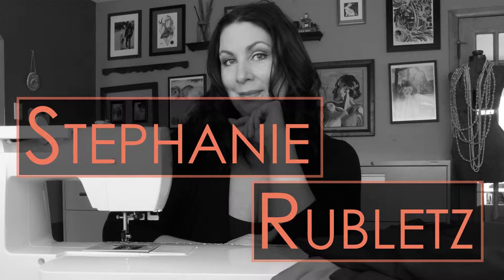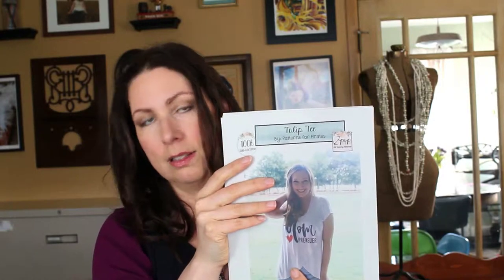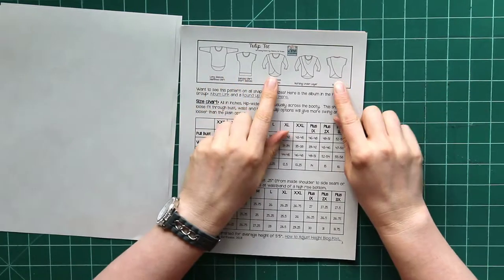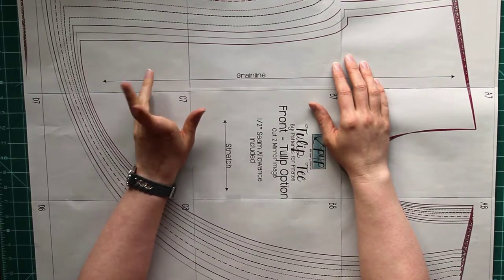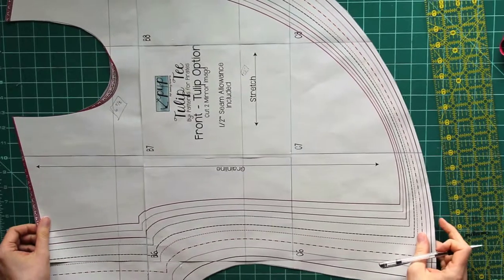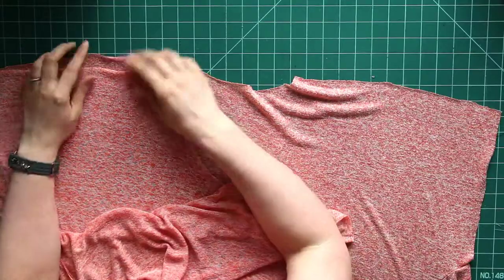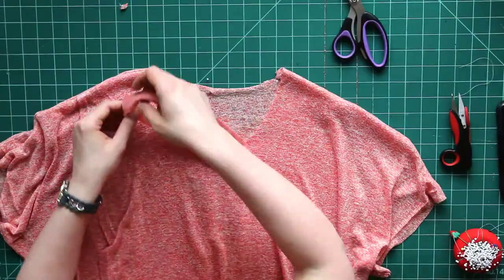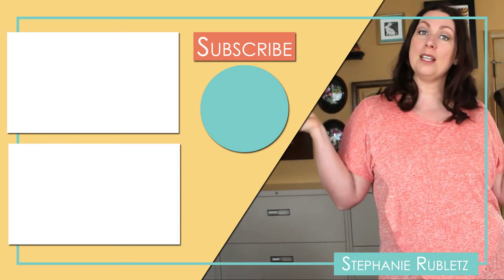Sew Your own Tulip T Shirt / How to Lengthen a Pattern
demo begins at 3:30

This shirt was easy and fun to make. It has tulip layers in the front and is made from a free sewing pattern.

If you have ever wanted to make a shirt, this is an easy one to try.
Intro: Leslie's Strut by John Deley and the 41 Players
Tutorial: Glen Canyon by Dan Liebowitz
Jerimiah's song by Dan Liebowitz
Run One Down by Dan Liebowitz
Wishful thinking by Dan Liebowitz
5-0-July by Dan Liebowitz